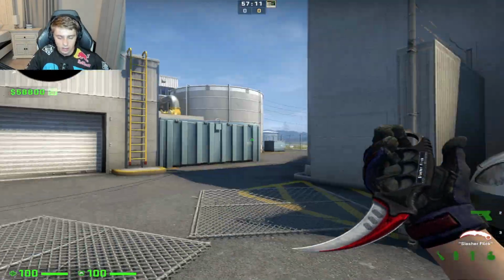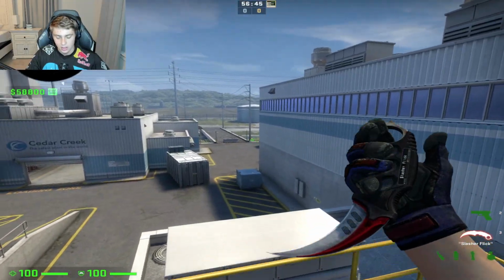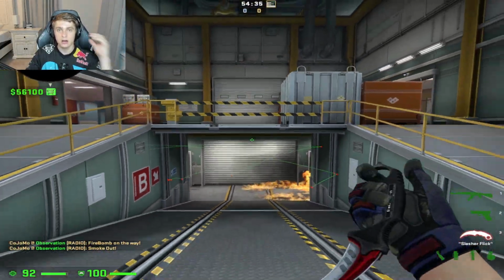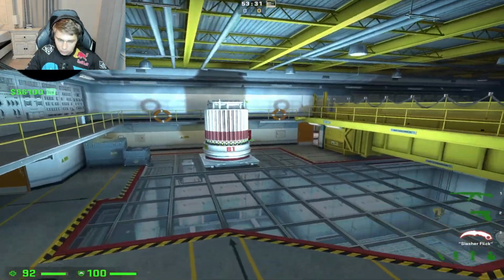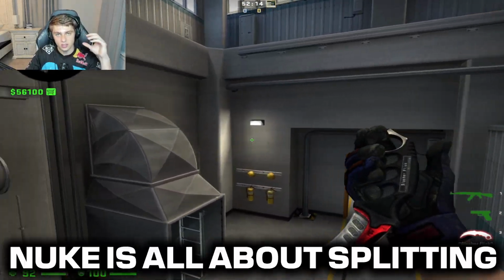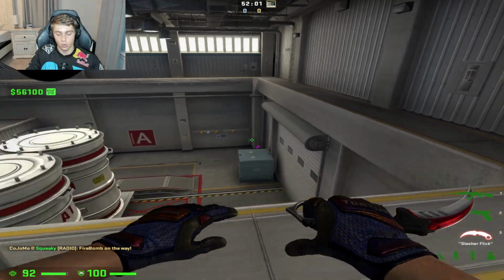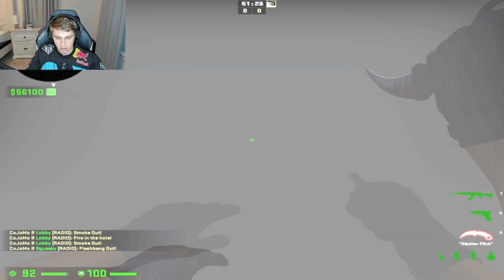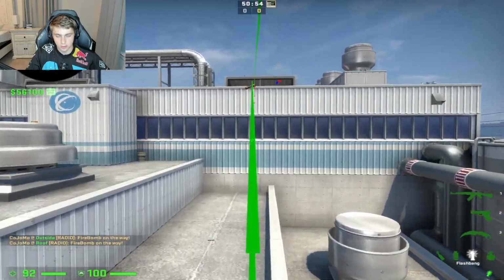CSGO Pro Explains How to Play Nuke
Today I am going to teach you how to play T side Nuke and show you how to take map control with confidence! No more excuses on not understanding nuke and not knowing what you are supposed to do. I am going to use my experience to teach you everything you need to know!

CSGO PRO NADES, TIPS, AND TRICKS!
// SOCIALS 💅